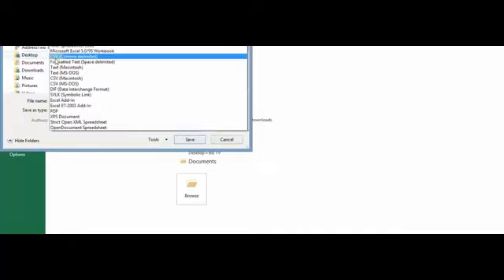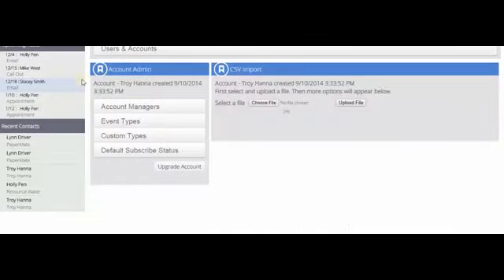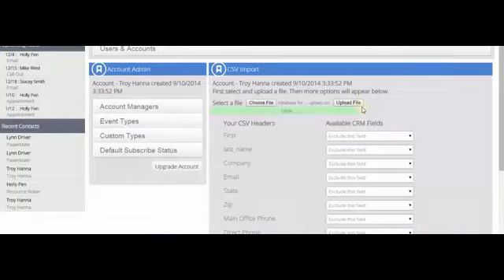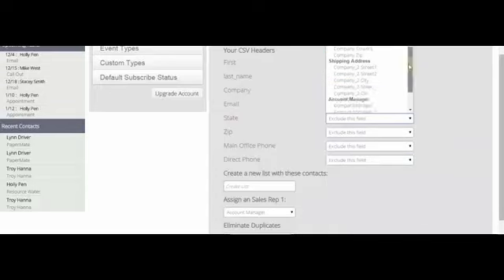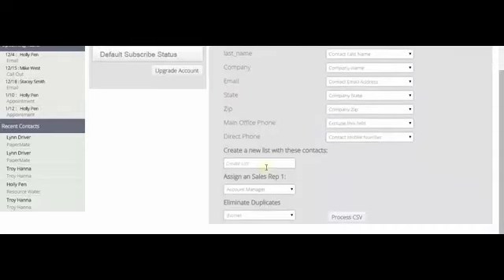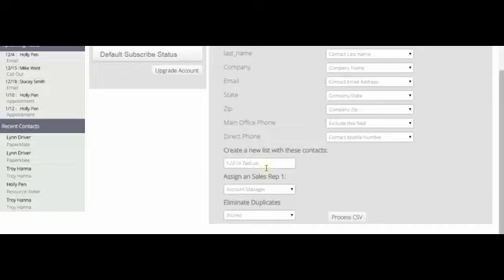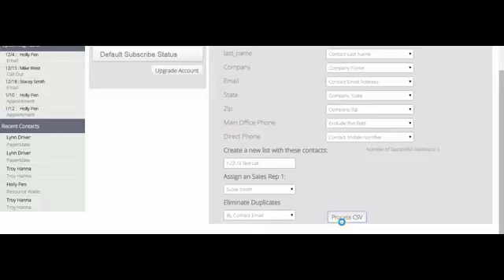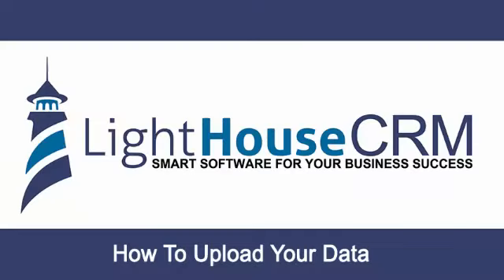Lighthouse CRM How to Upload Data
Lighthouse CRM Training Videos. How to Upload Data